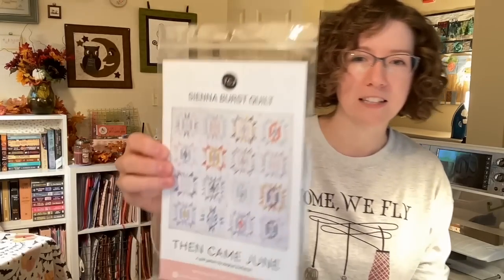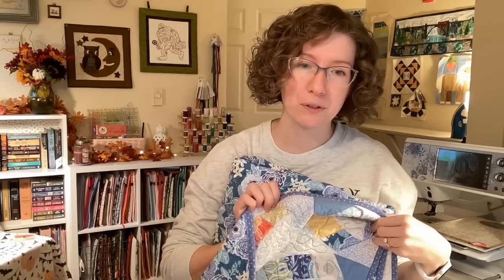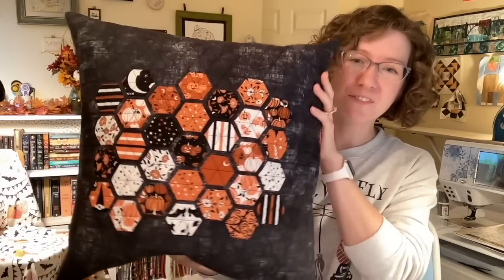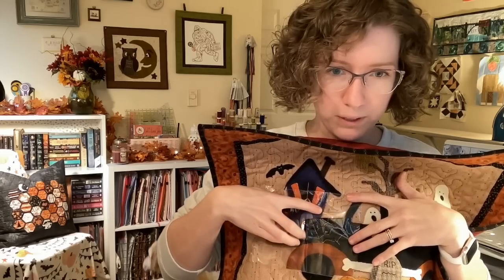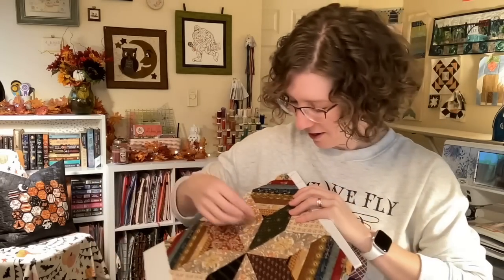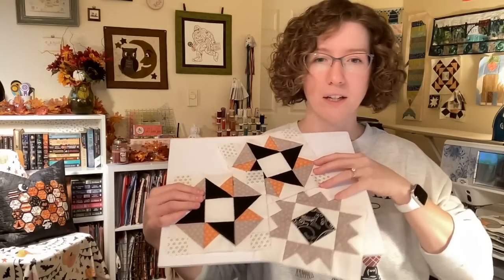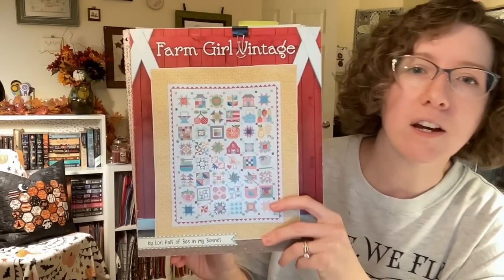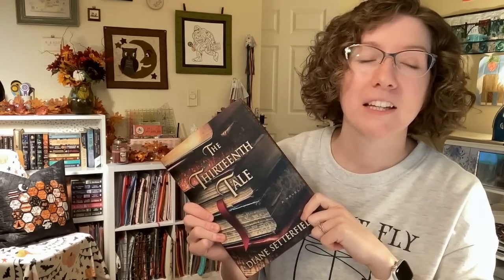Quilting Bee #7: Hello October & Finishes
Welcome Back to the Quilting Bee!

 I have so much to show you!
Thank you so much for joining me today as we dive into all the Quilty-goodness. 😊

What we looked at today:

Fab Farm by Elizabeth Hartman
Baker's Dozen by Jen Kingwell
Vintage Truck through the Year- October by Buttermilk Basin
The Ghost Quilt by Then Came June
Featured Designer- Kathy Schmitz

I am still catching up on my Quilty friends' videos- but here are a few of my go to.

A very special thank you to all who have mentioned me in their videos- thank you for being so kind. I am loving watching your videos too! I have "met" some new friends through this, and look so forward to watching more. ❤️